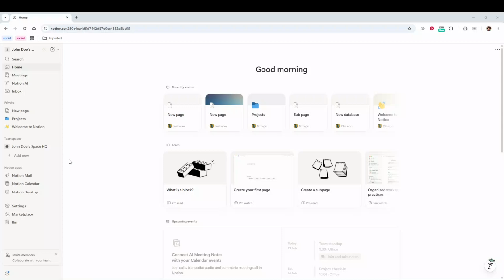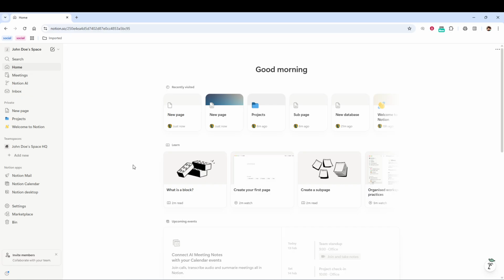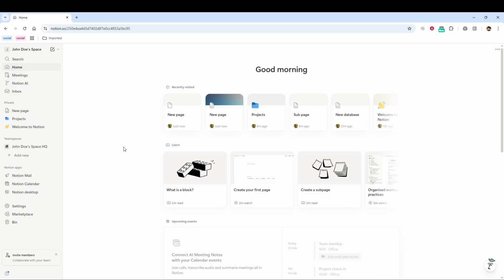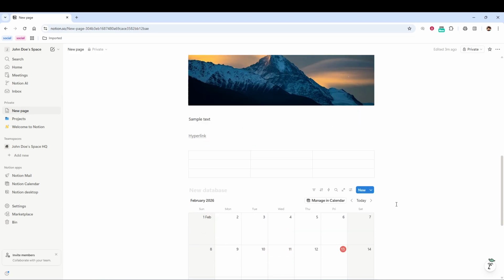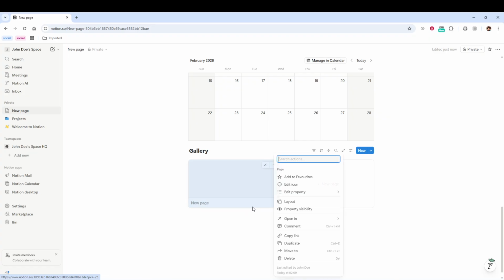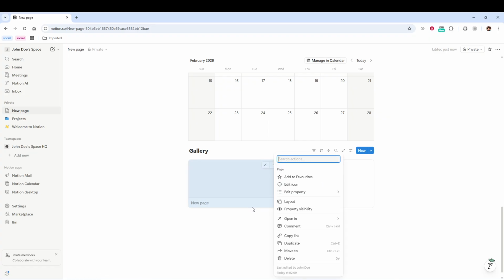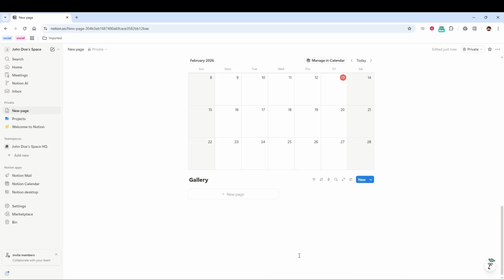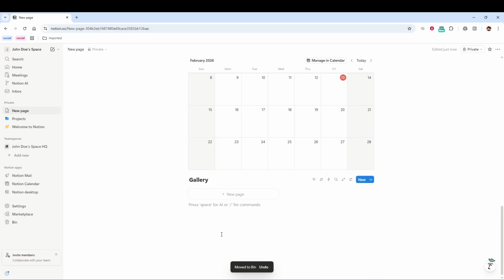How To Delete Property In Notion [2026 Guide]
-Google Drive
-Google Meets
-Google Sheets
-Google Chrome
-Google Forms
-Google Gmail